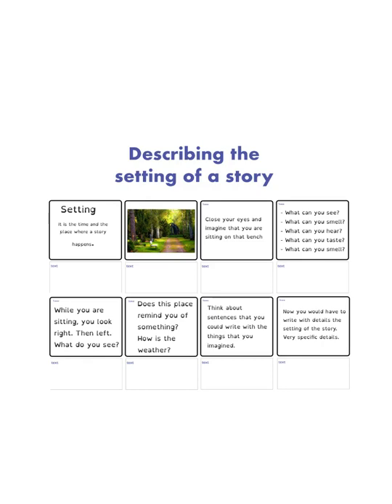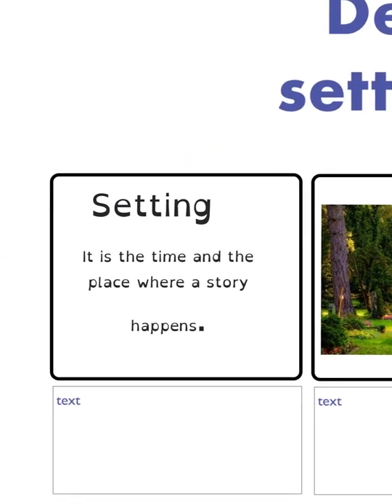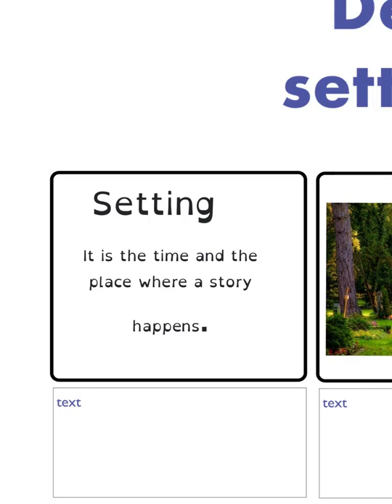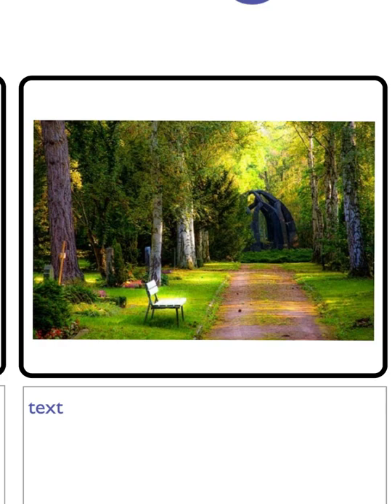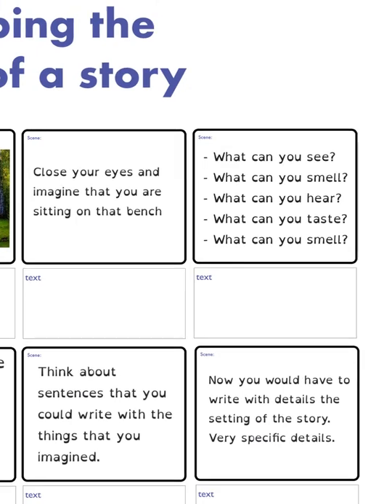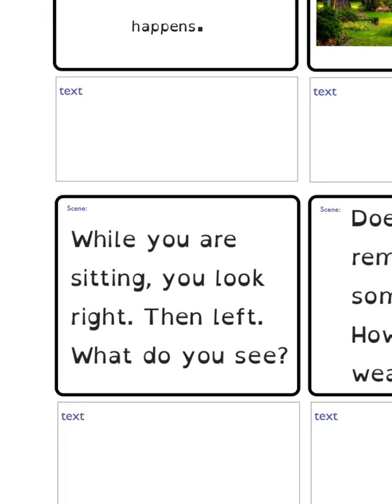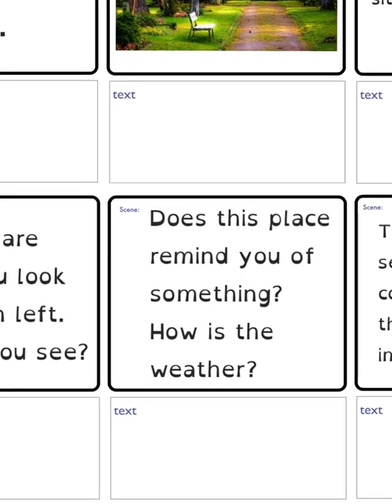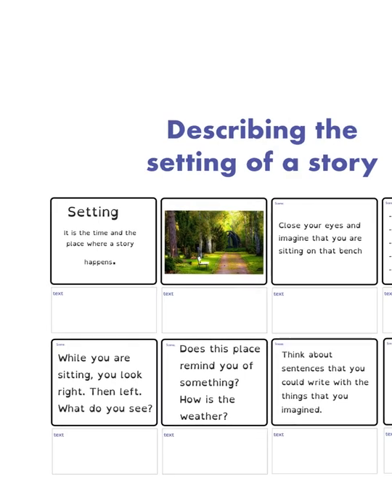Describing the setting of a story